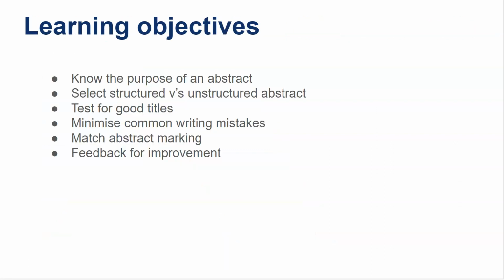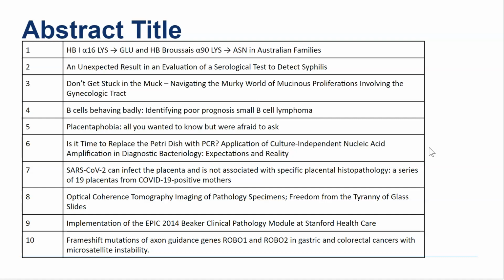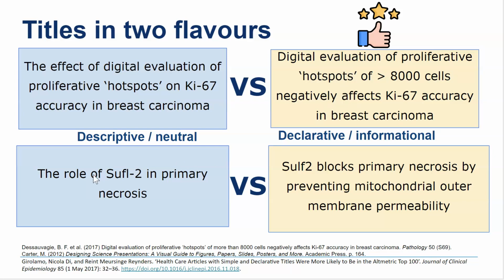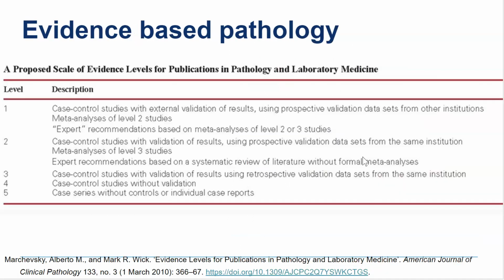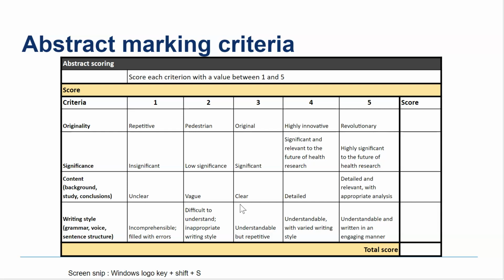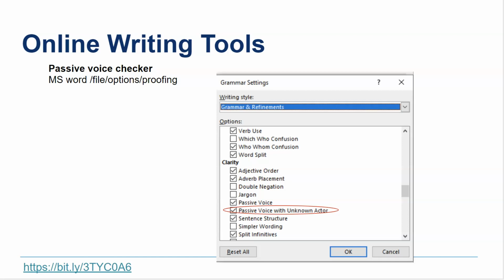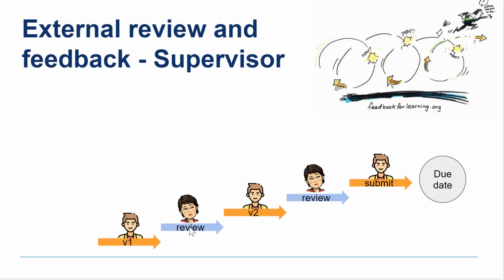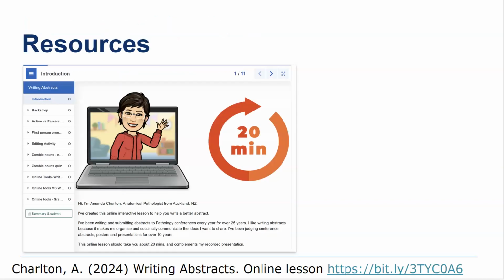Writing an abstract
Guided presentation on abstract writing for pathology.
  Know the purpose of an abstract
  Select structured v’s unstructured abstract
  Test for good titles
  Minimise common writing mistakes
  Match abstract with marking criteria
  Feedback for improvement